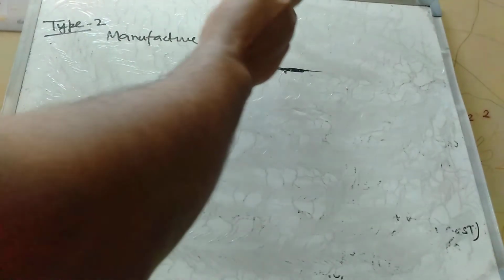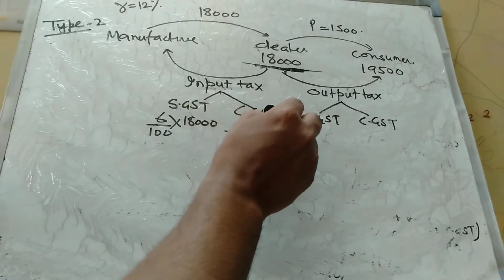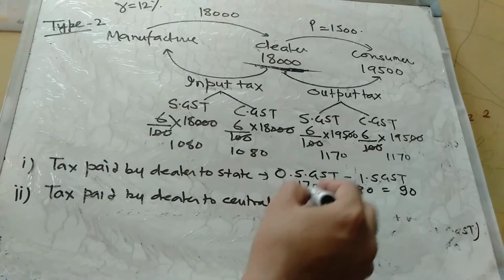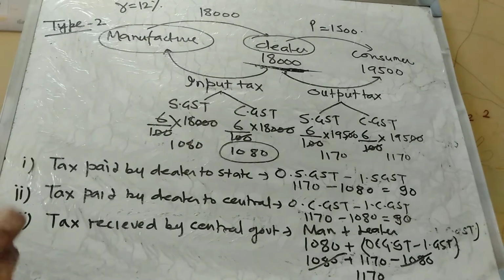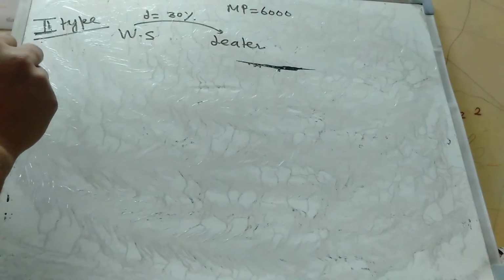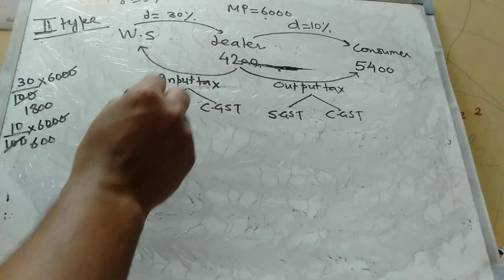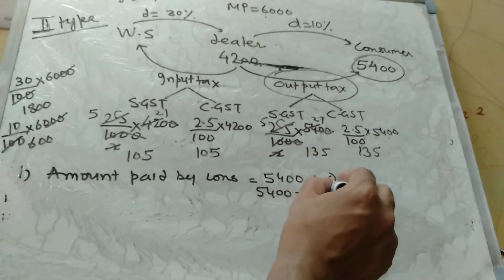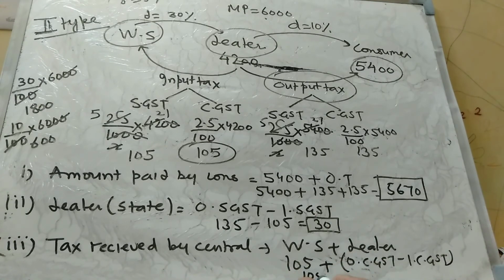GOOD & SERVICE TAX ( Q 5,6,7,8,9) MLAGARWAL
BY JAIDEEP SIR